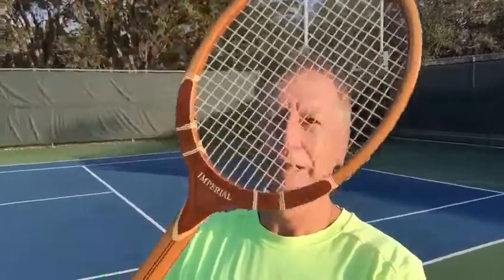Why You Should Trade Old School by Mark Shawzin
With all the talk of news ways of trading using indicators, I am still advocating trading Forex the old school way with price action. Watch the video and let me know what you think.

If you’d like to download my 21 Power Strategies for free, just click on this